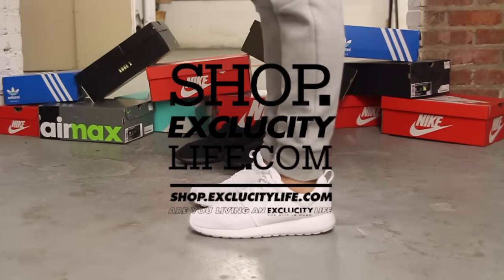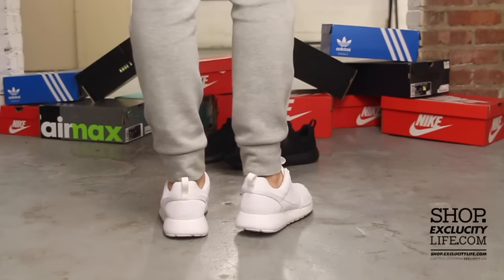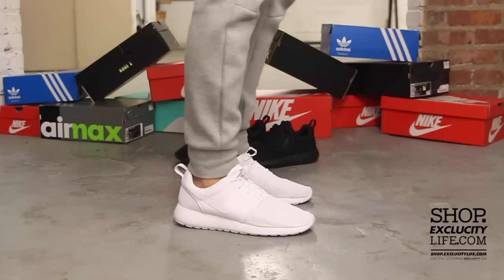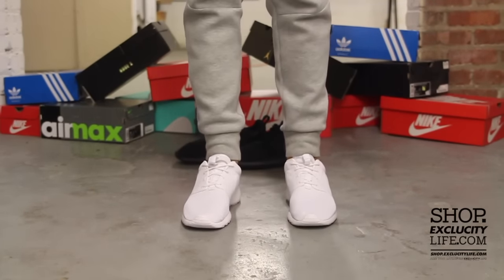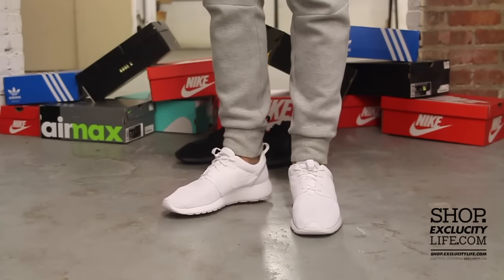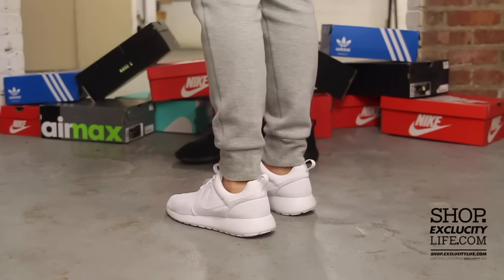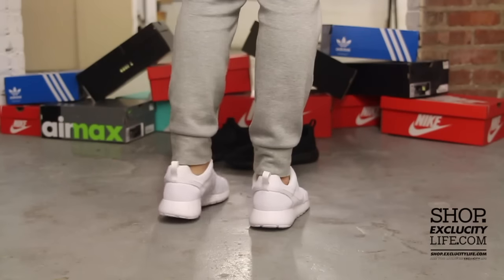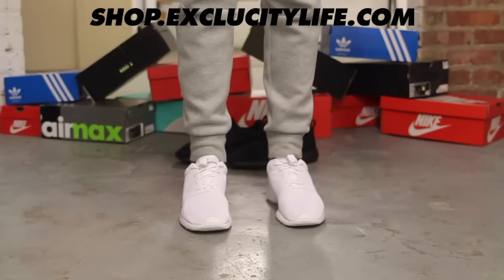Nike Rosherun White - White On-feet Video at Exclucity